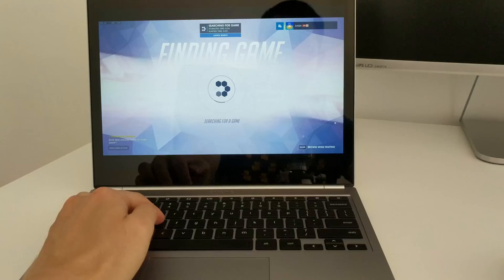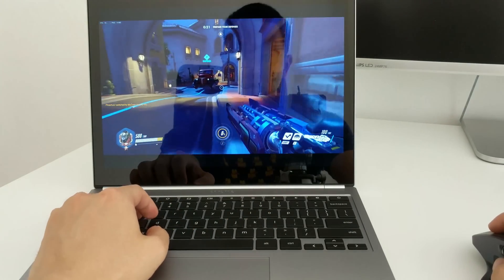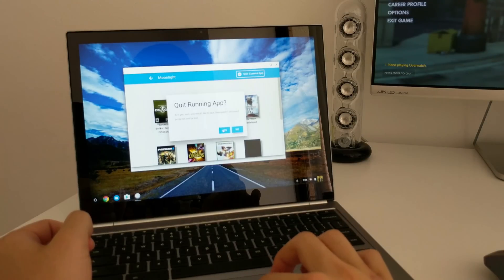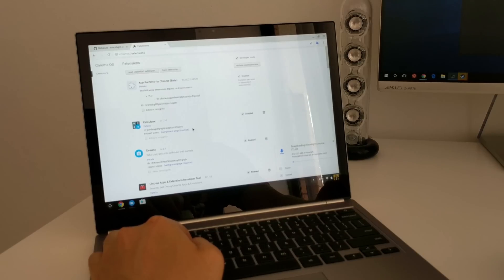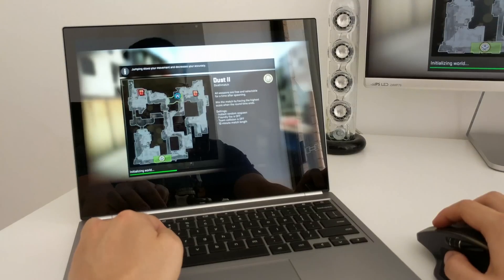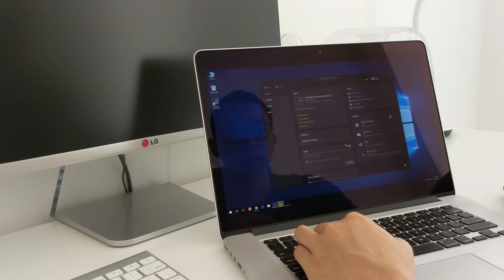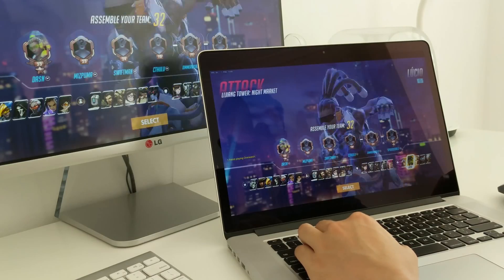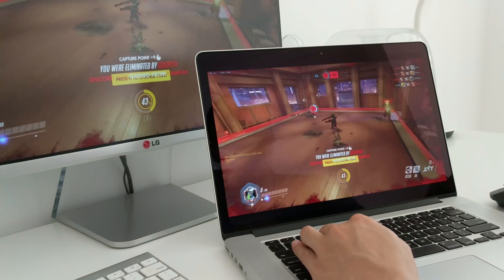How to play PC games through Chrome!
Have you ever wanted to play PC only games on a Mac, or a Chromebook, or heck on your iOS and Android device? Look no further, this is your solution